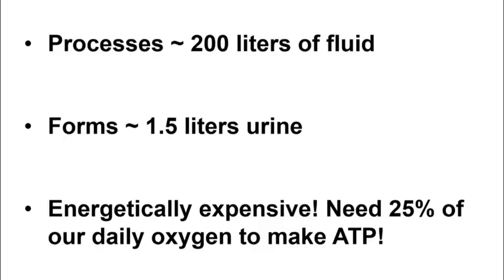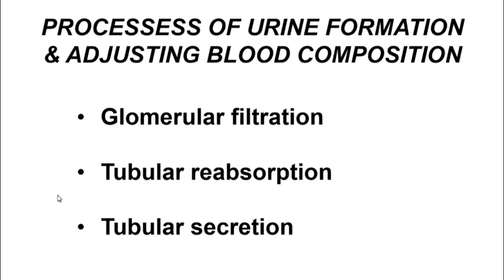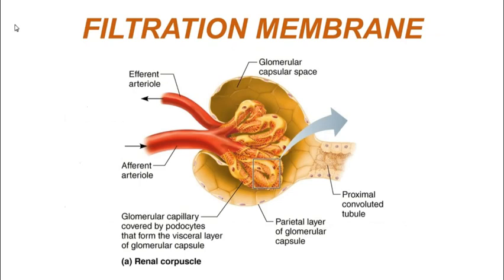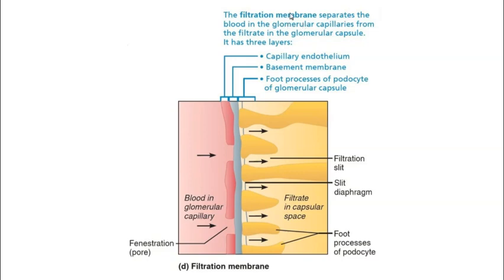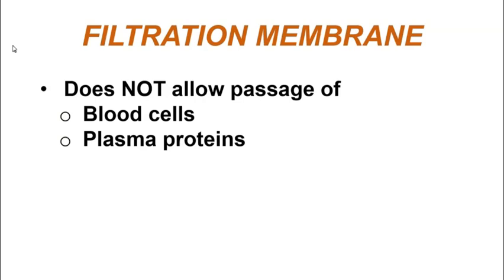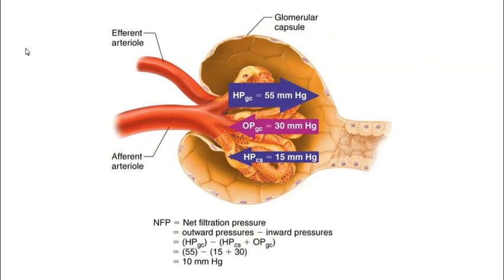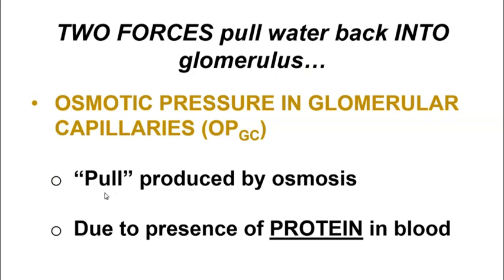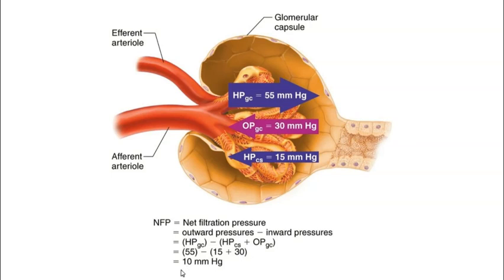BIO 169 Module 6 - Glomerular Filtration